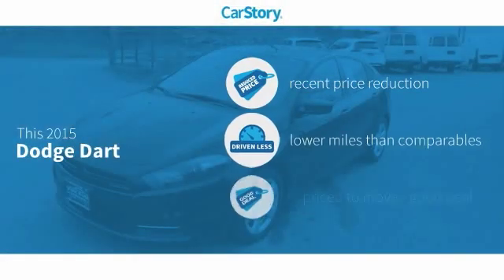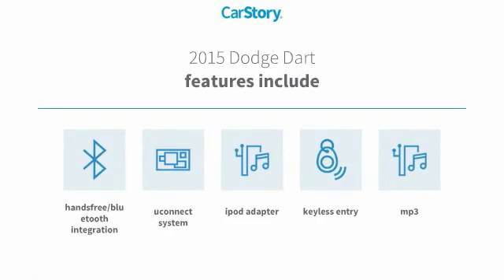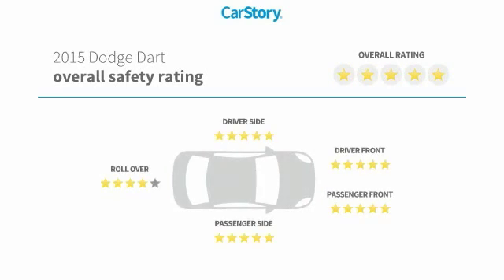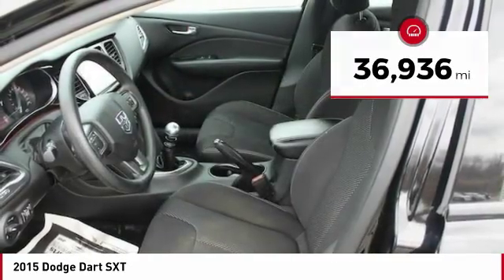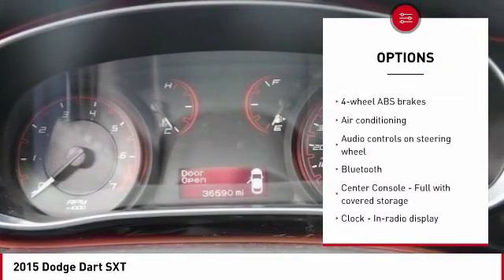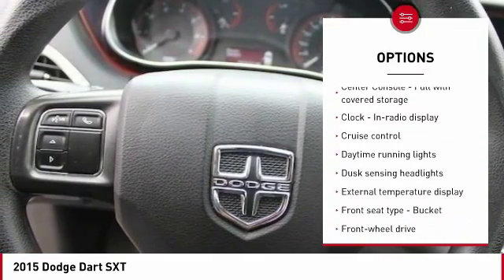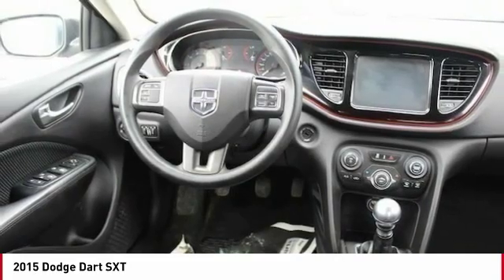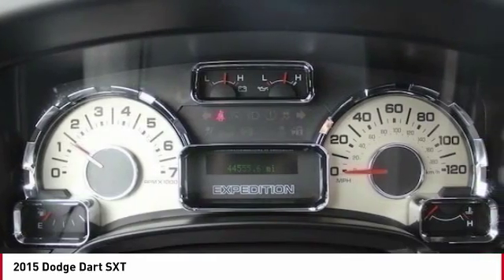2015 Dodge Dart SXT Used P1109S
Meadowland of Carmel of Danbury New York serving Poughkeepsie, Newburgh, Wappingers is one of the finest Chrysler Dodge GMC dealerships. Please research our website for your next vehicle purchase!

2015 Dodge Dart SXT - $11495

You'll love this 2015 Dodge Dart. This is a  you'll want to take home.